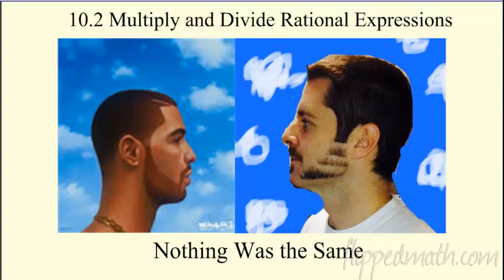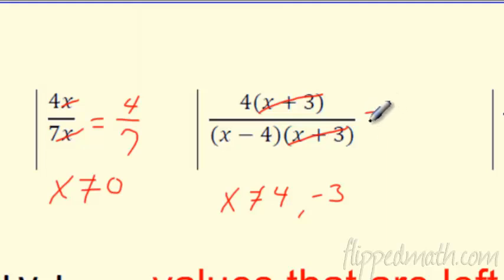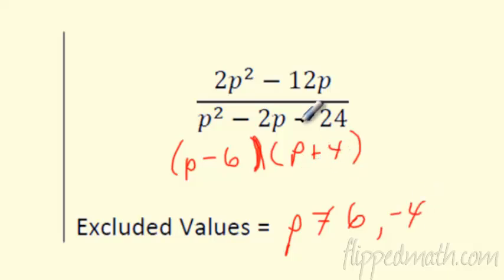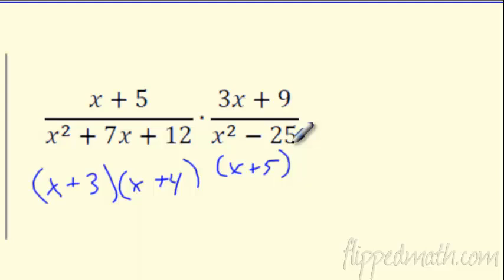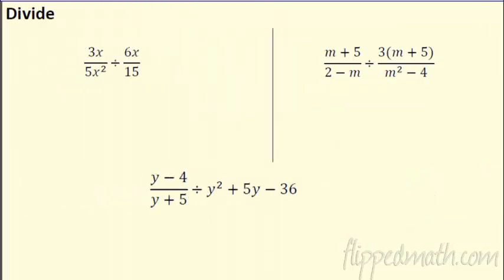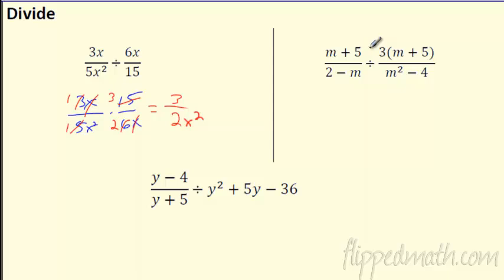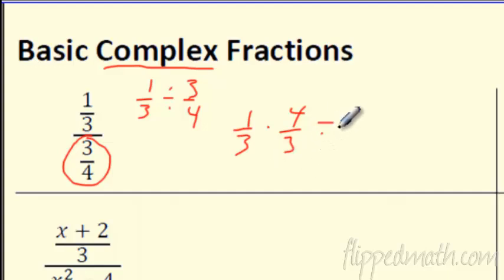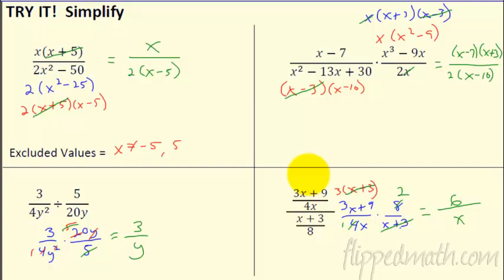Traditional Algebra 2 – 10.2 Multiply & Divide Rational Expressions